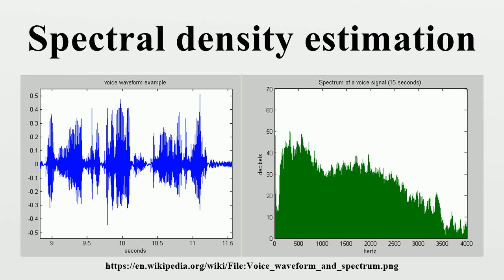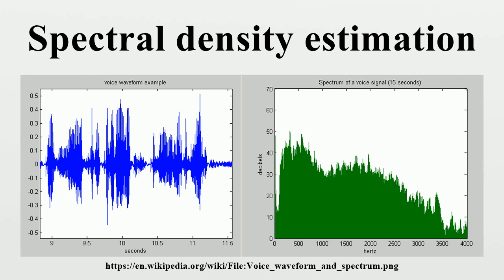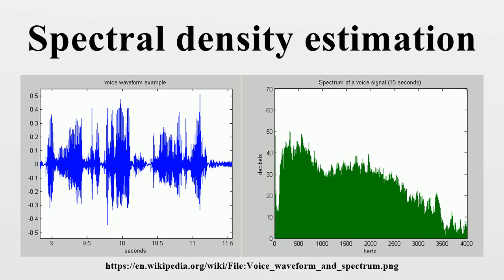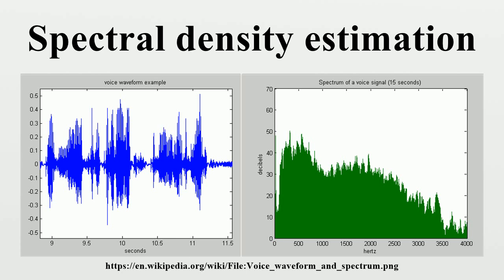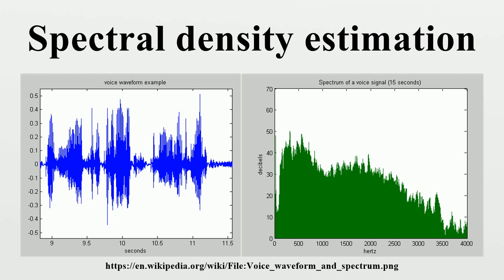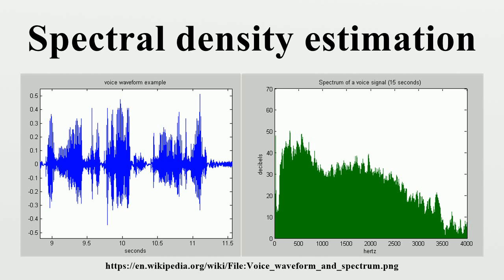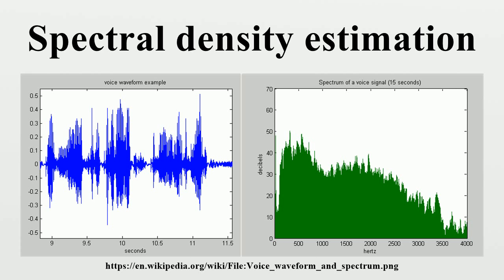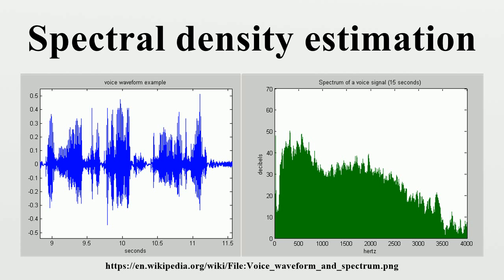Spectral density estimation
In statistical signal processing, the goal of spectral density estimation (SDE) is to estimate the spectral density (also known as the power spectral density) of a random signal from a sequence of time samples of the signal.Intuitively speaking, the spectral density characterizes the frequency content of the signal.

Image-Copyright-Info